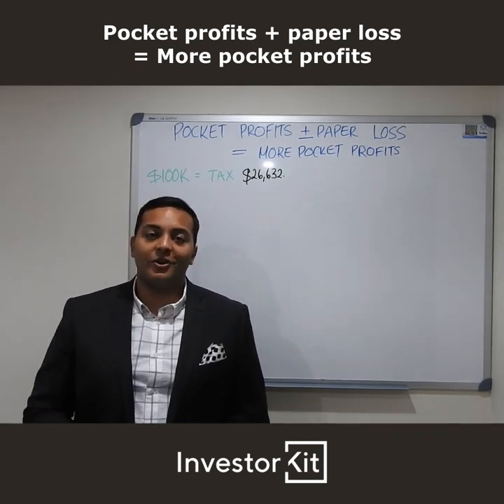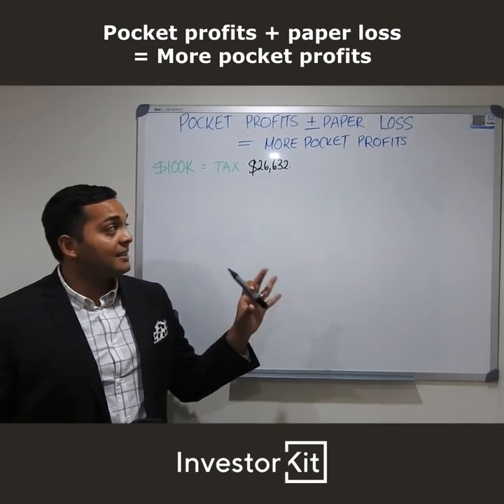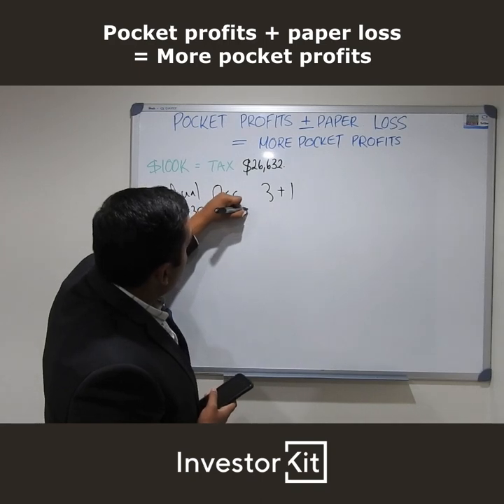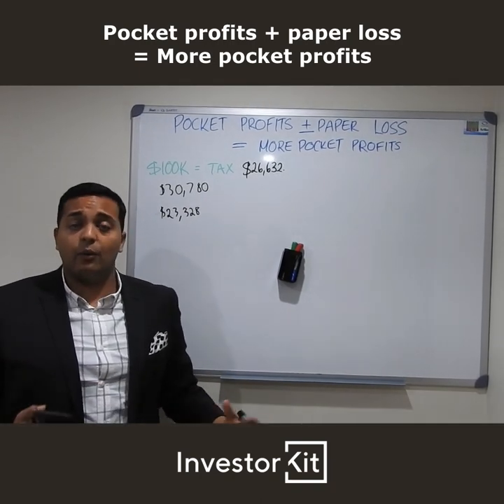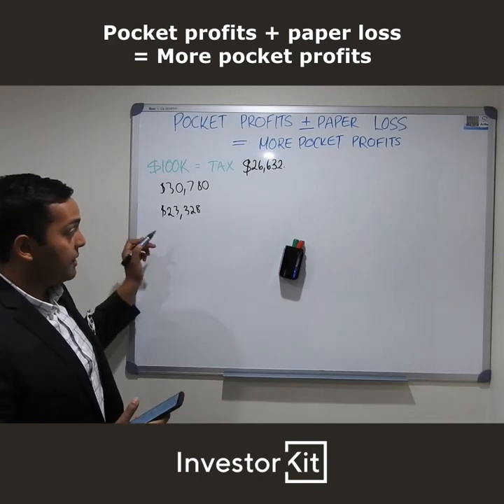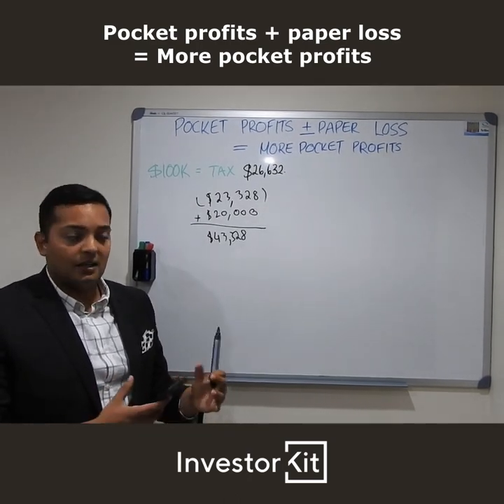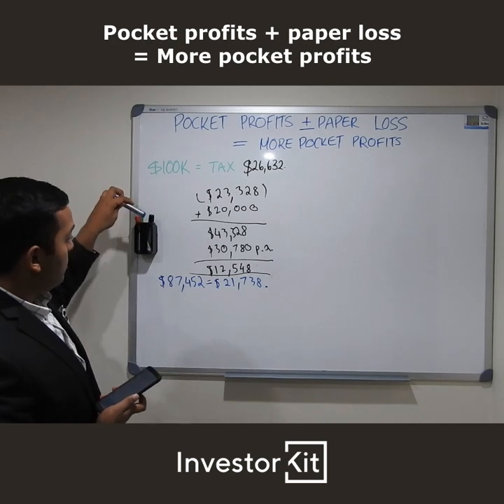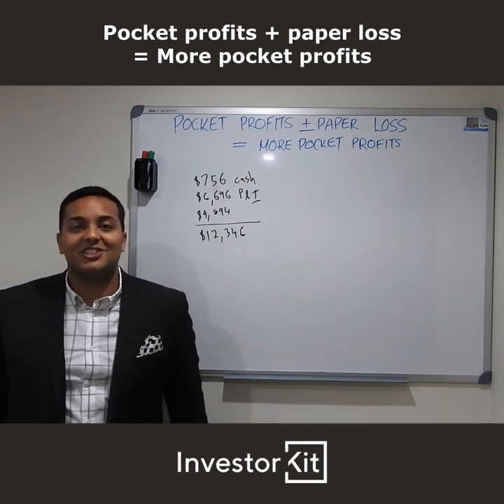Pocket profits + paper loss = More pocket profits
The Board - Episode 2 is up!

We explore a CLIENT CASE STUDY and get into the numbers. Here is a deal where you can still make money in cash-flow but also potentially have a tax deduction. WAIT, WHAT??... That's right, watch to find out!